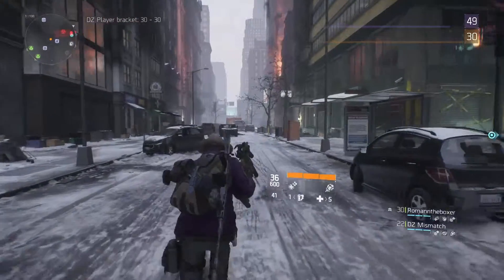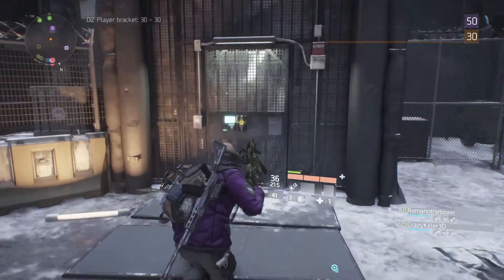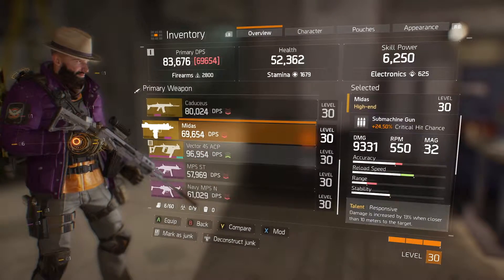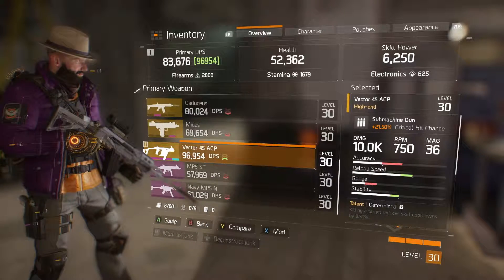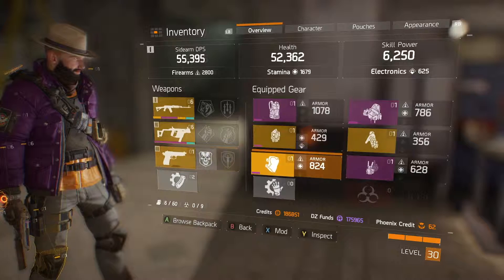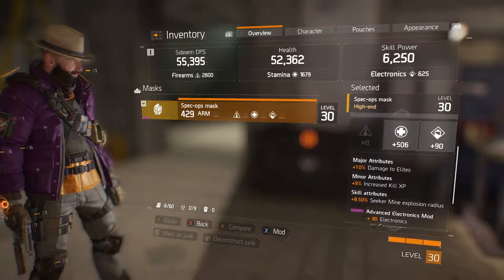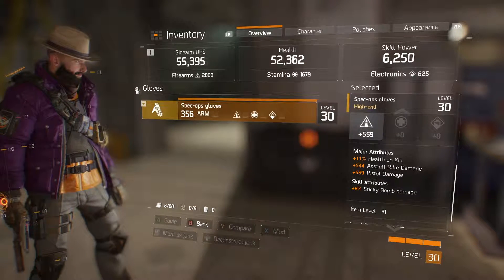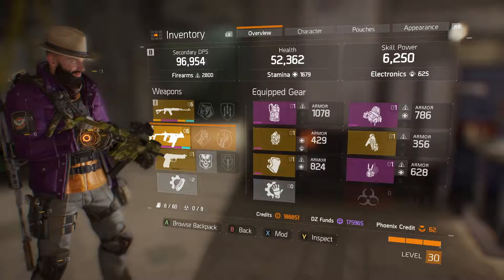DARK ZONE LEVEL 50 FINALLY! MY GEAR AND STATS! | THE DIVISION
I survived the grind and hit level 50! Finally here's my gear and stats.

Xbox Live: Sphyder
PSN: Sphyder0